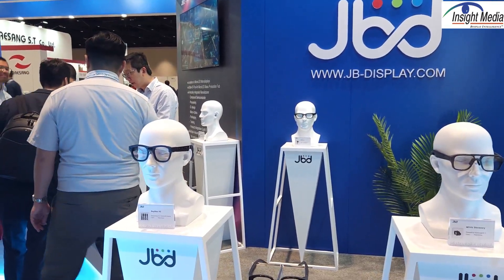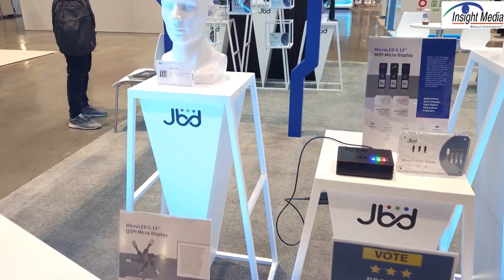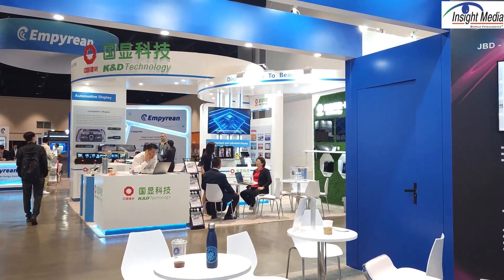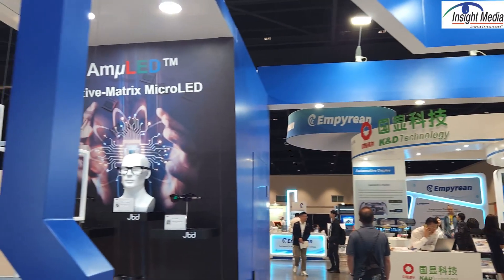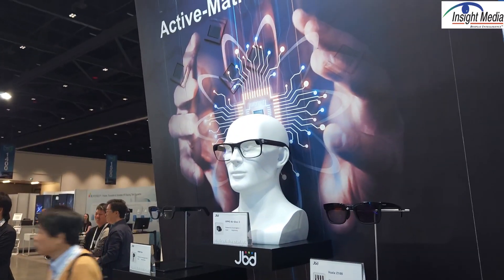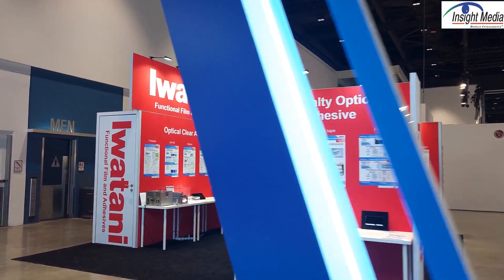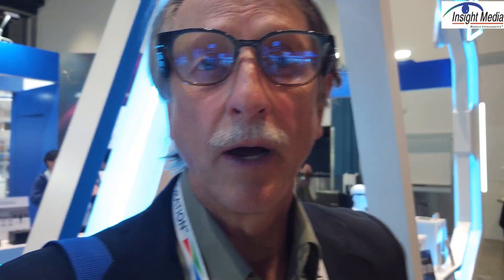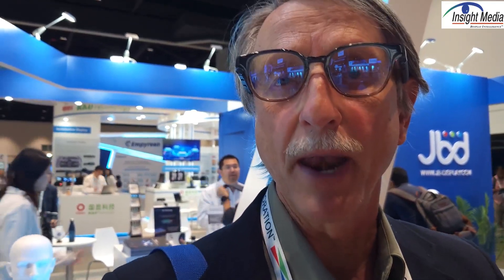Jade Bird Display's microLEDs Power Many AR Glasses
JBD is a key supplier of RGB microLED projection engines for AR glasses. At DisplayWeek 2024, we learned of some development efforts underway at the company.